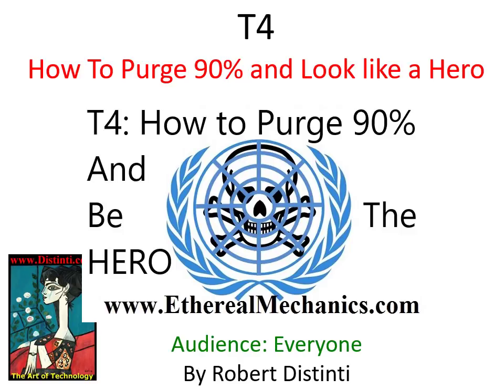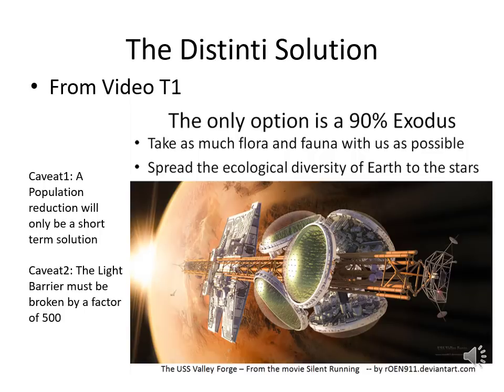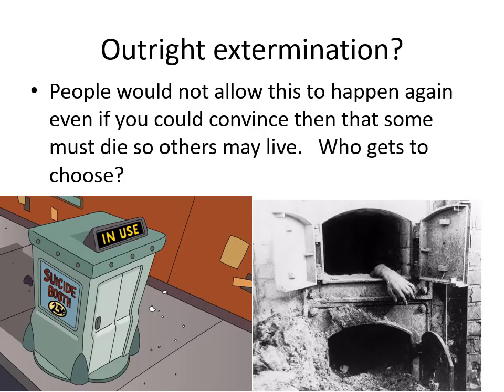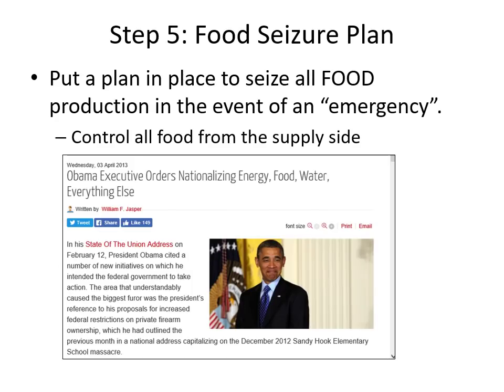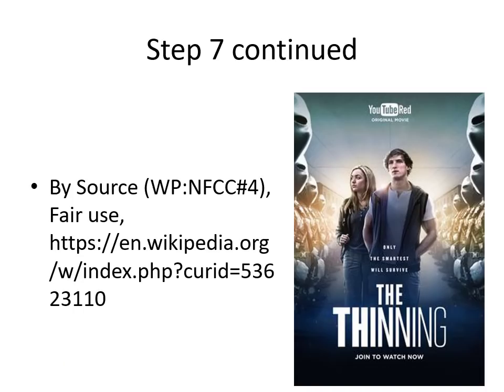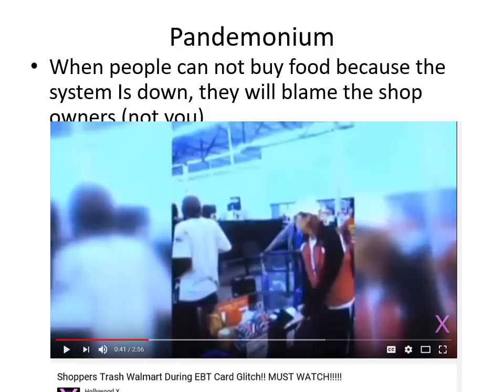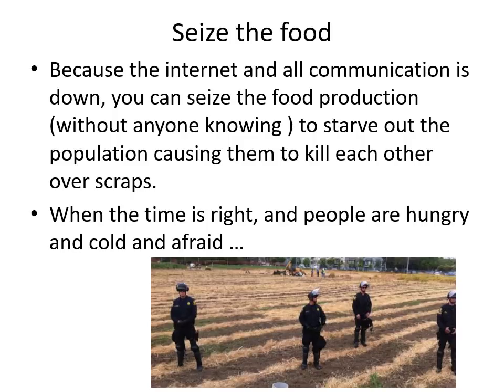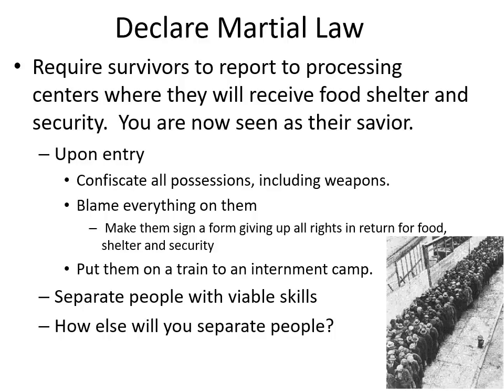T4: How To Purge 90% and be the Hero!